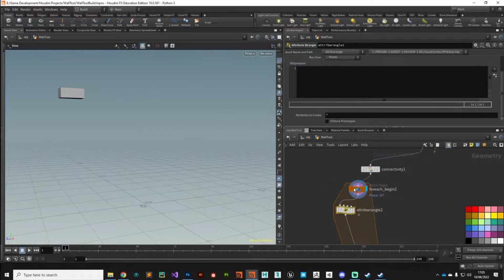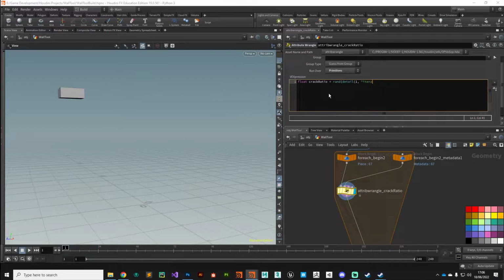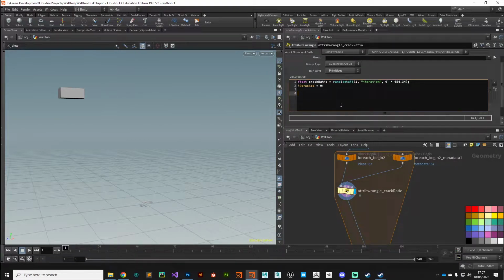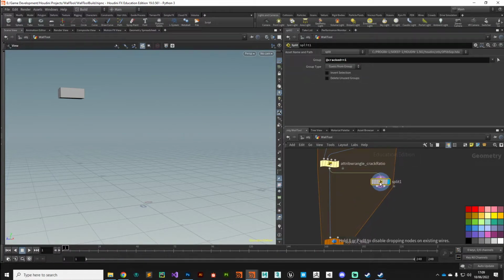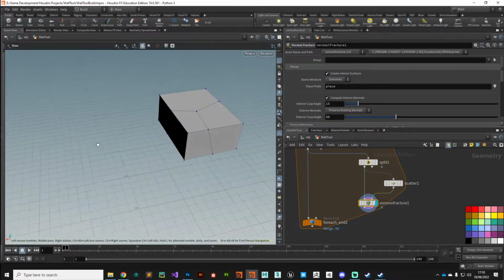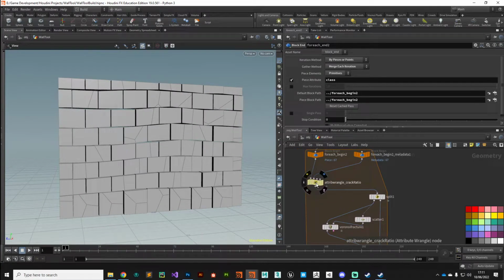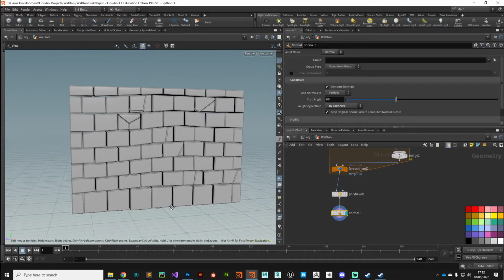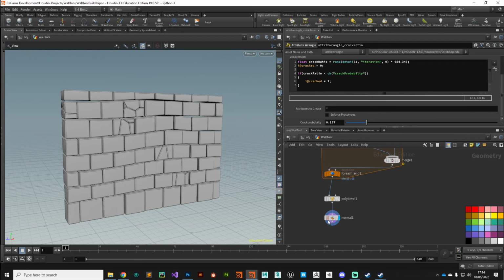Houdini - Wall Tool 07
In this series we create a procedural wall tool in Houdini 19.

If these videos were useful, please consider buying me a coffee!